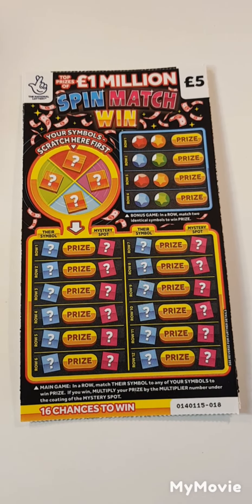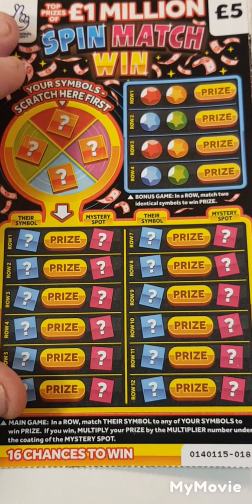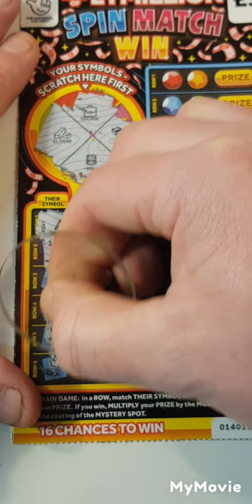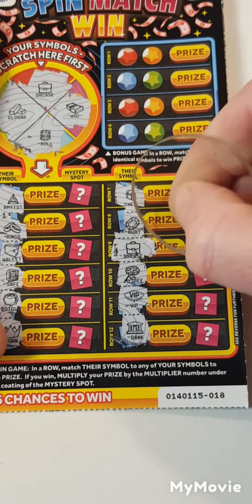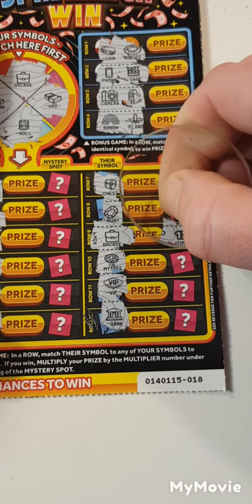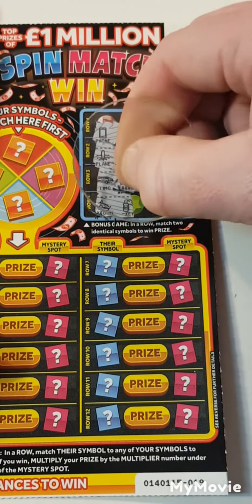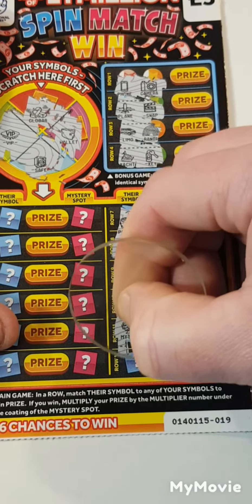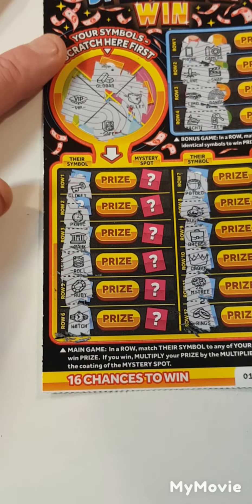😋😋yes scratch card win NL Lottery tickets😋😋